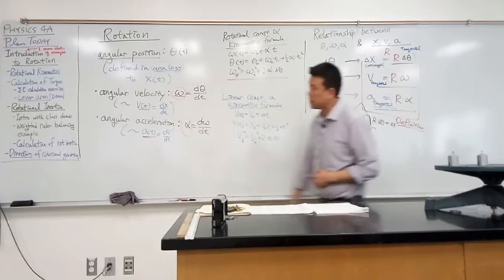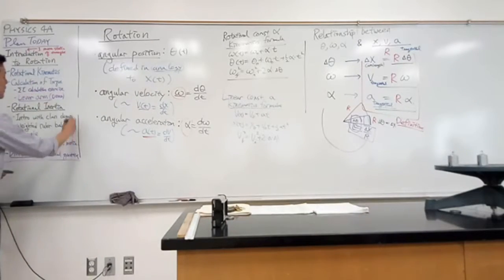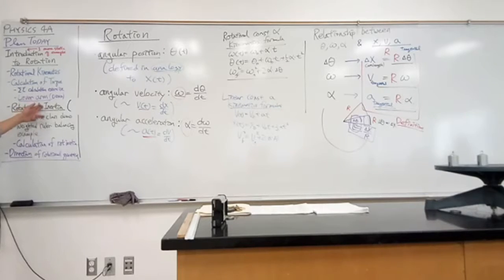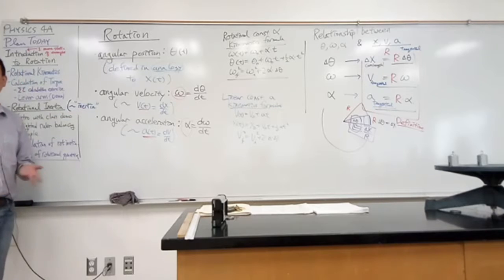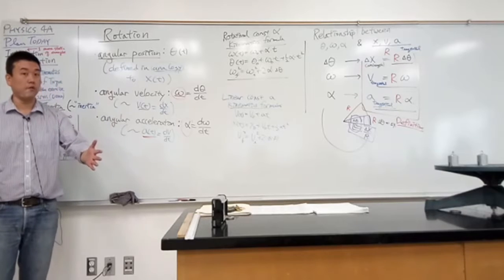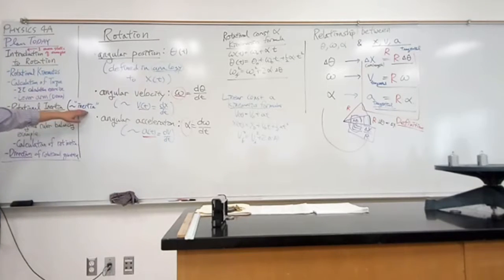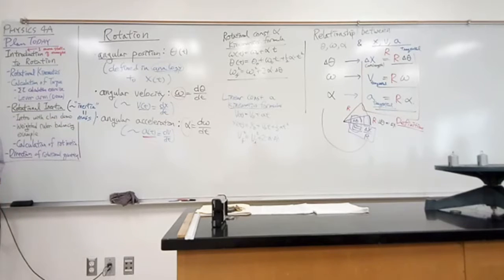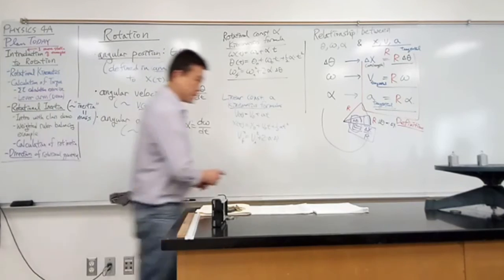Physics 4A - Brief Intro to Rotational Inertia